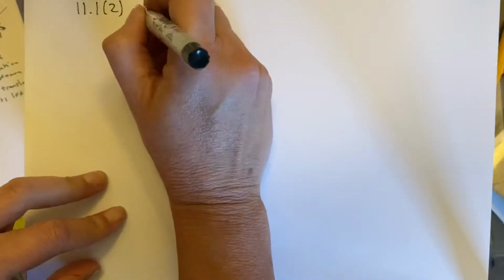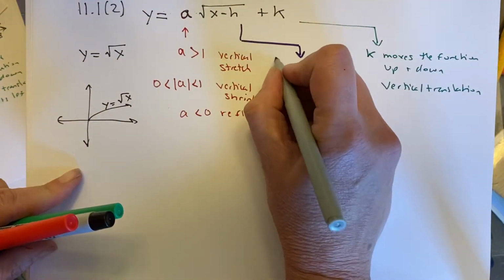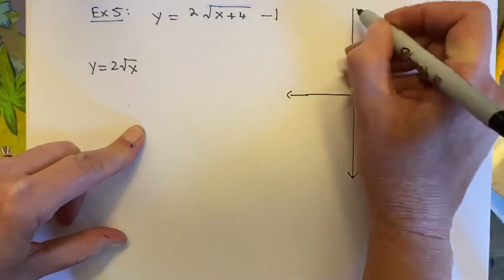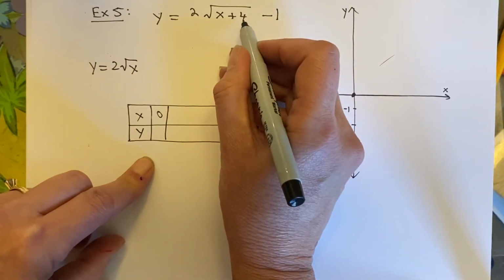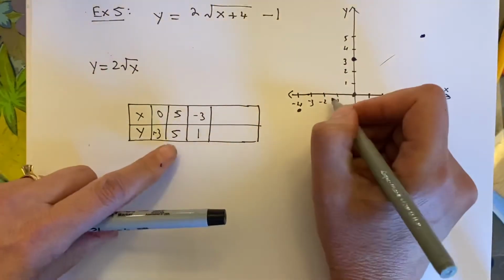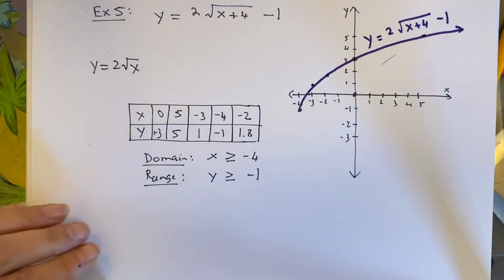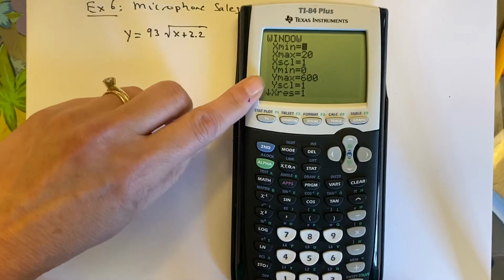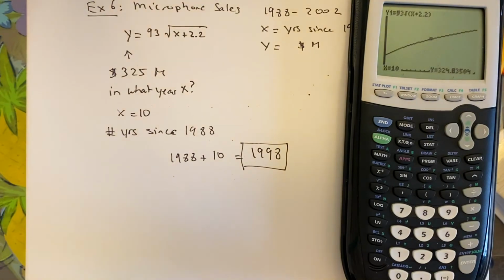11.1(2) Graphing Square Root Functions with “all a”, “k” and “h” factors; real life example